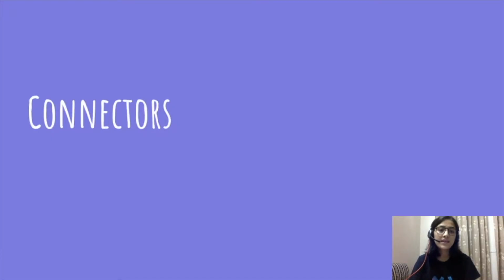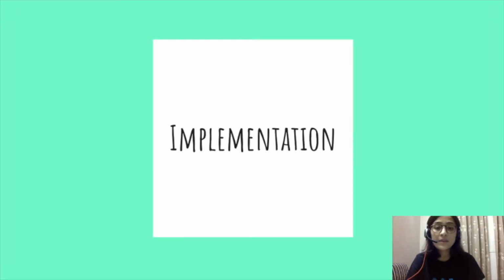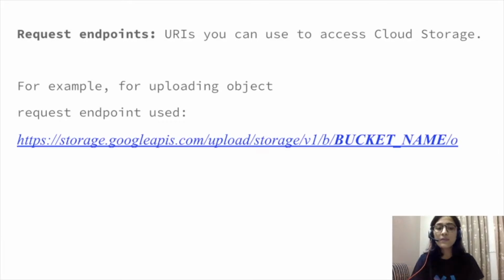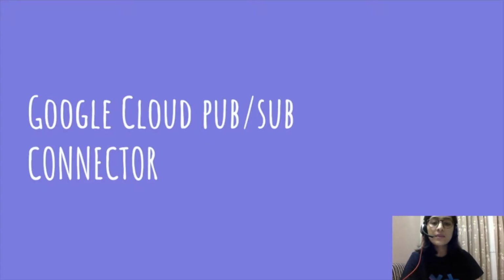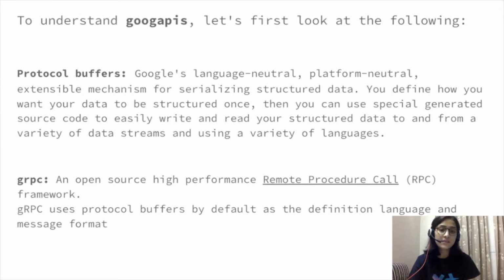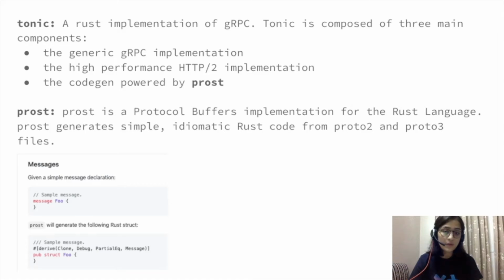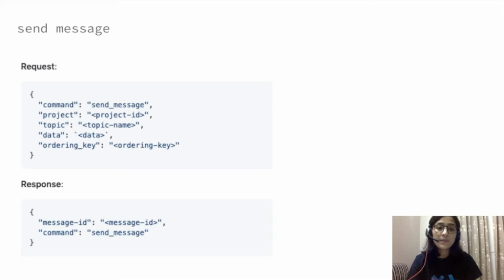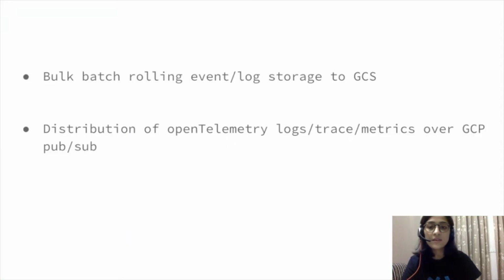GCS / Google Pub Sub for Tremor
Google cloud storage and pub/sub connectivity with tremor and a quick walkthrough of it along with some potential use cases. We'll also be discussing my overall experience contributing to Tremor.